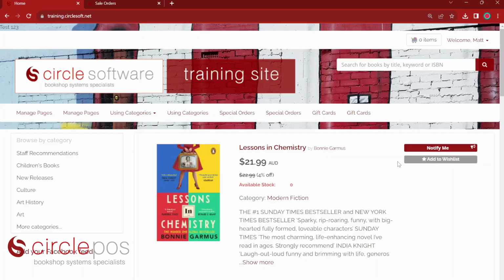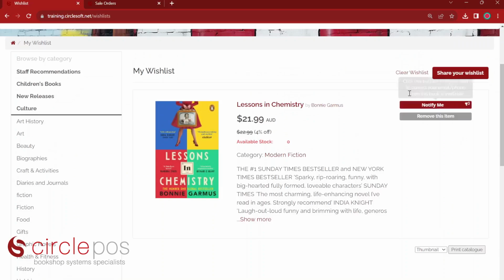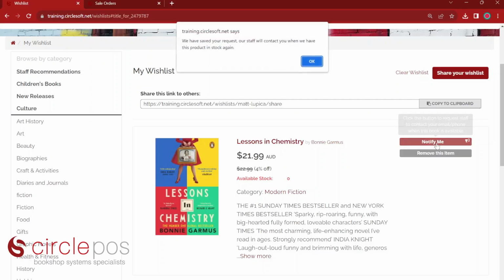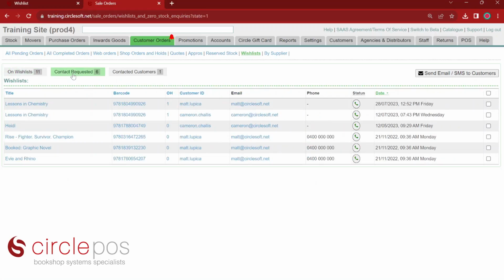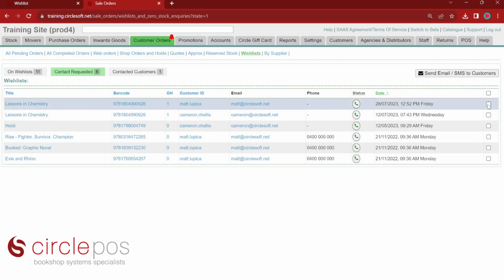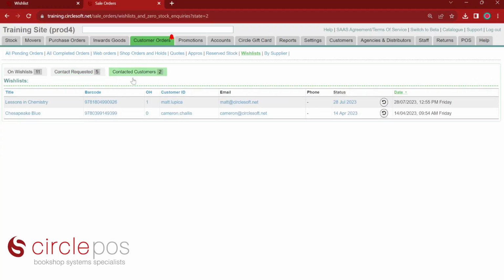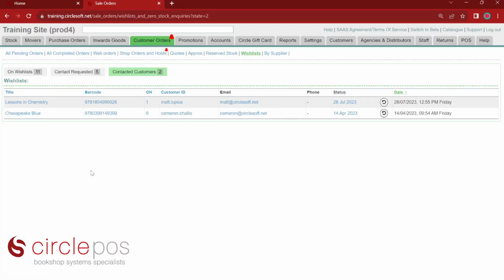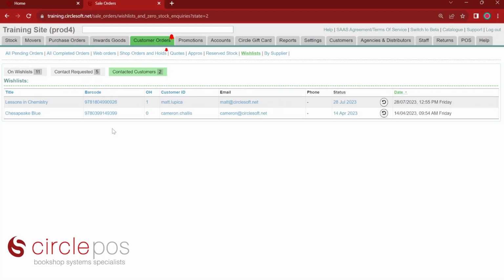Wishlist Feature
In this video Trainer Matt will take an in depth look at the Wishlist Feature in CirclePOS.